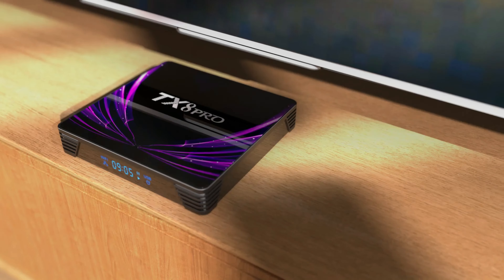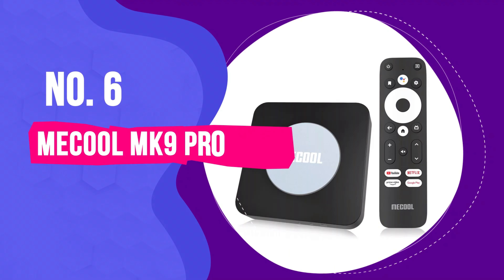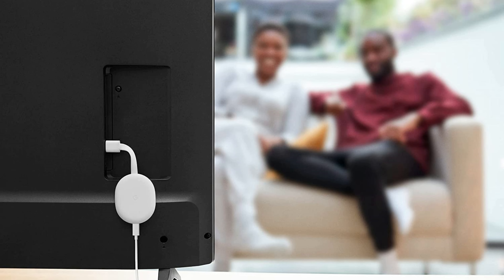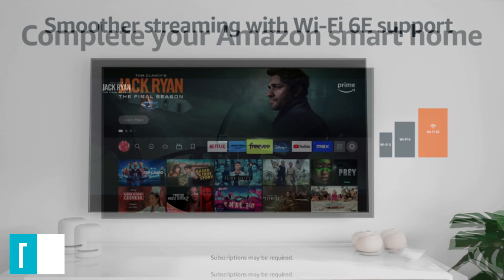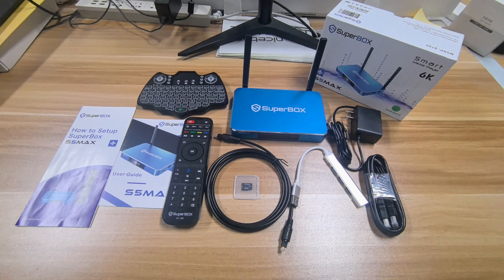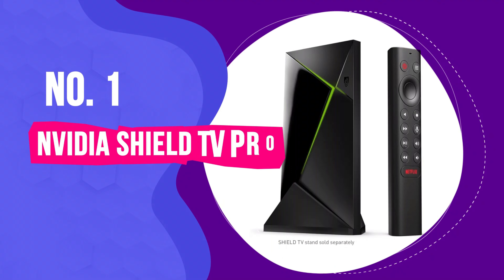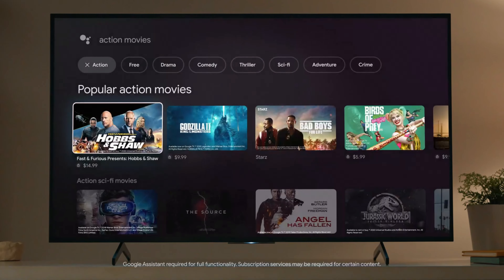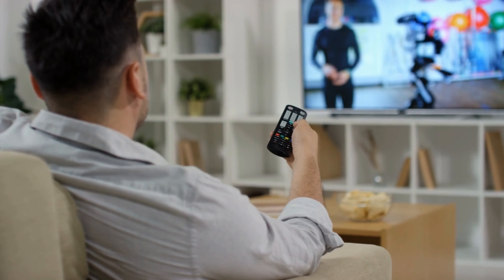Best Android TV Box 2025 [don’t buy one before watching this]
Links to the Best Android TV Box 2025 are listed below. At Valid Consumer, we've researched the Best Android TV Box of 2025 saving you time and money.

► 6. Mecool MK9 Pro
► 5. Google Chromecast with Google TV (4K)
► 4. Amazon Fire TV Stick 4K Max
► 3. Superbox S5 Max (Paid Link)
► 2. Amazon Fire TV Cube
► 1. Nvidia Shield TV Pro

The best Android TV box blends power and versatility, offering 4K streaming and access to a plethora of apps through the Google Play Store. Its user-friendly interface ensures effortless navigation, while its compact design integrates smoothly into any entertainment system. High-speed processing capabilities ensure smooth operation, enhancing the viewing experience without any lag.

Equipped with WiFi, Bluetooth, and multiple USB ports, this Android TV box supports a variety of connectivity options for peripherals and internet access. Voice control functionality adds convenience, allowing for easy content search and smart home device management. Regular software updates keep the device up-to-date, securing its position as a reliable and future-proof choice for upgrading your TV to a smart entertainment hub.

Hope you enjoyed my Best Android TV Box 2025 video.